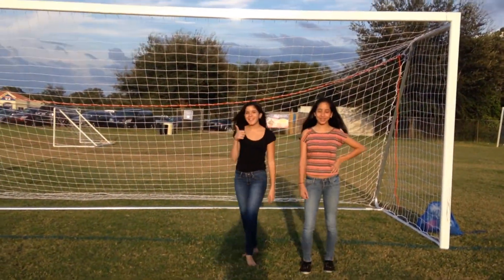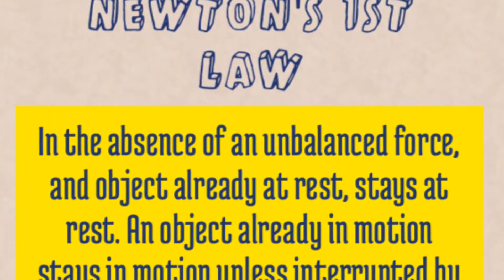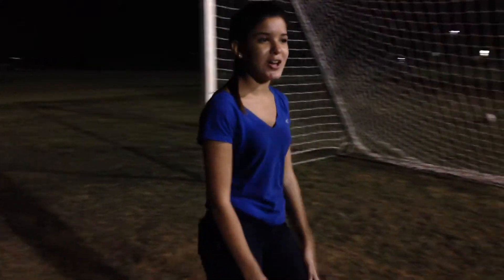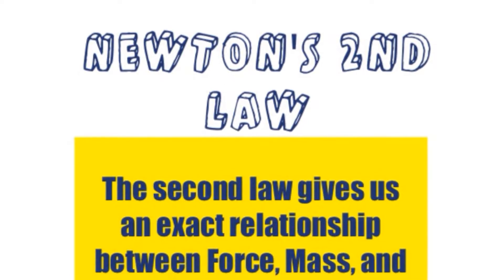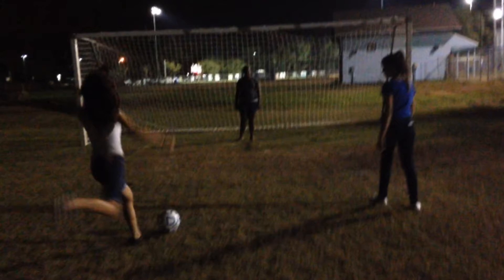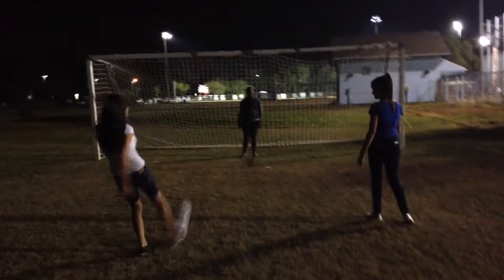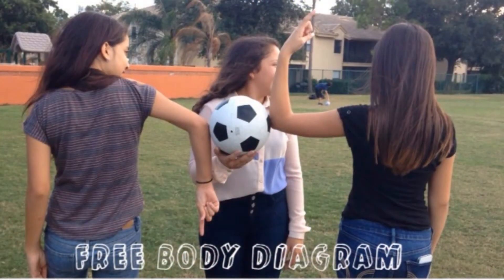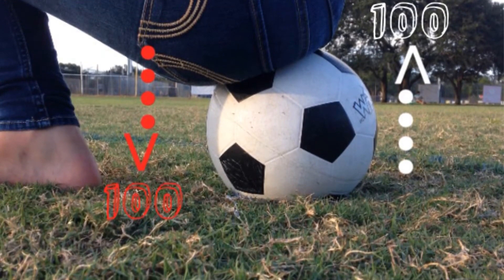Newtons Law Of Motion: SOCCER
Me and my friend did a class project. We incorporated newtons 3 laws of motion into everyday activities. In this case, SOCCER! Dedicated to Mrs. Sutcowy.